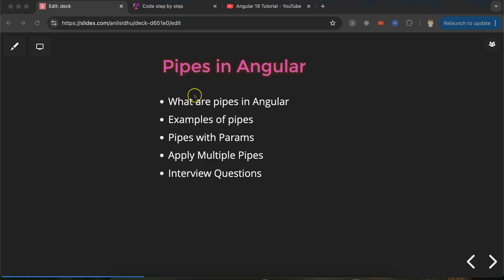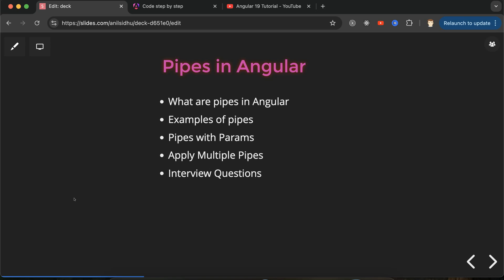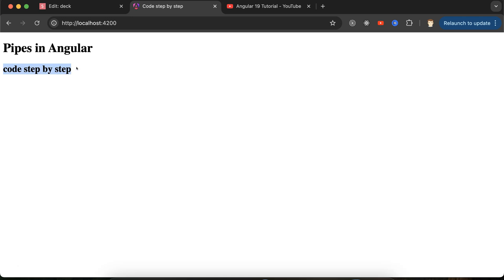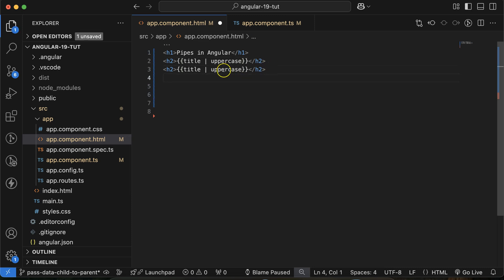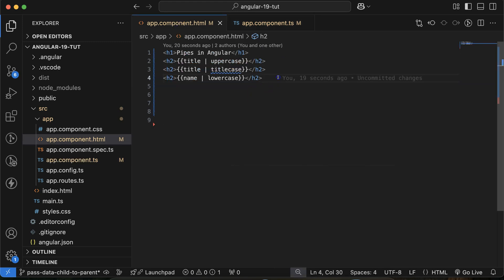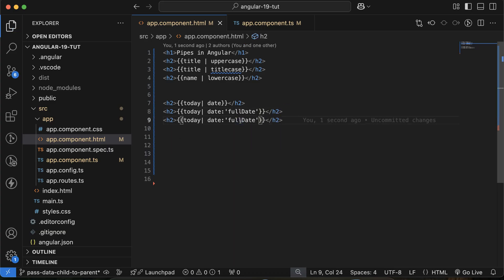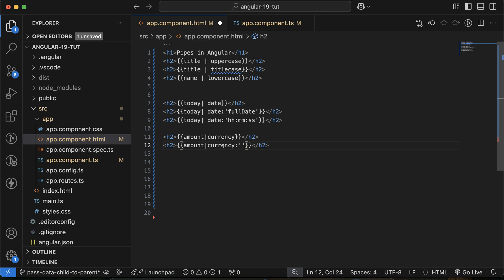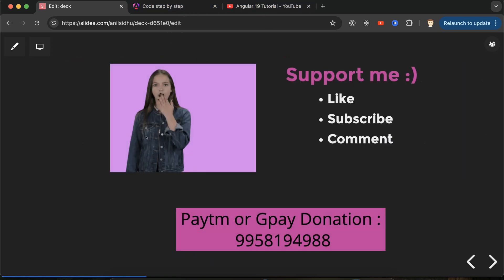Angular 19 Tutorial #45 Mastering Angular Pipes From Basic to Advanced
Welcome to another episode of our Angular 19 tutorial series! 🚀 In this video, we’ll take a deep dive into Angular Pipes, covering everything from the basics to advanced use cases. Pipes help transform and format data efficiently in Angular applications, making them an essential tool for any developer.

🔥 What You’ll Learn:
✅ What are Angular Pipes?
✅ Built-in Pipes (DatePipe, UpperCasePipe, LowerCasePipe, CurrencyPipe, etc.)
✅ Chaining
✅ Pure vs. Impure Pipes
✅ Performance Considerations and Best Practices
✅ Real-world Examples & Hands-on Demo

Video steps
What are pipes in Angular
Examples of pipes
Pipes with Params
Apply Multiple Pipes
Interview Questions

By the end of this tutorial, you’ll have a solid understanding of how to use, create, and optimize Angular Pipes to enhance your applications.

🔗 Helpful Links:
📜 Angular Pipes Docs: [Insert Link]
💻 Code Repository: [Insert GitHub Link]